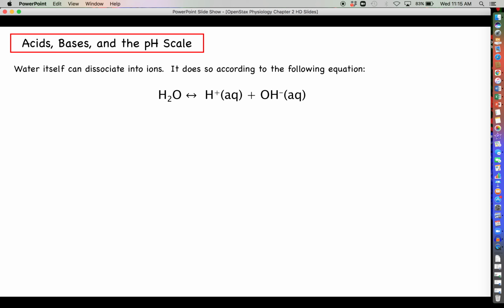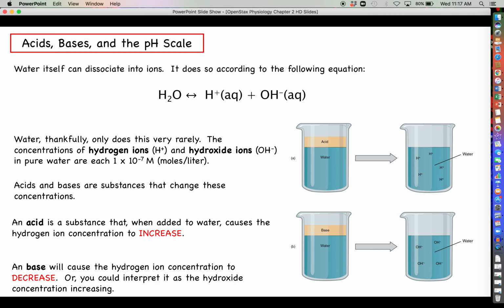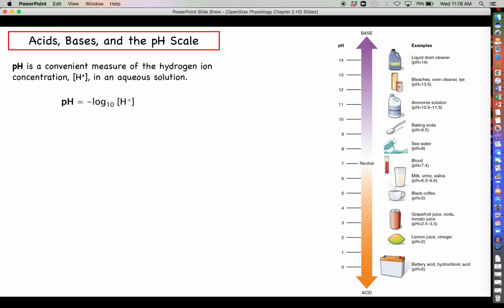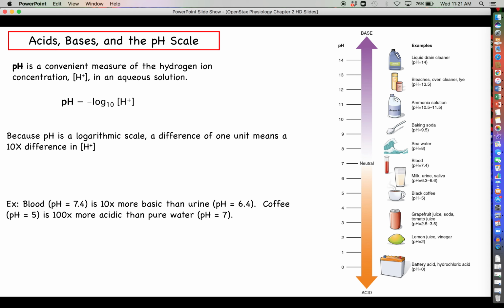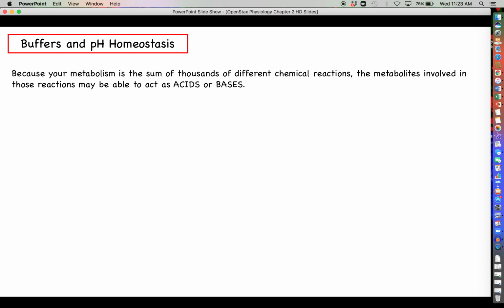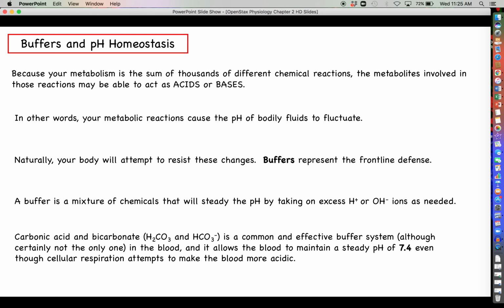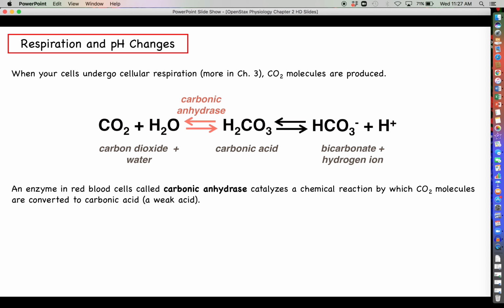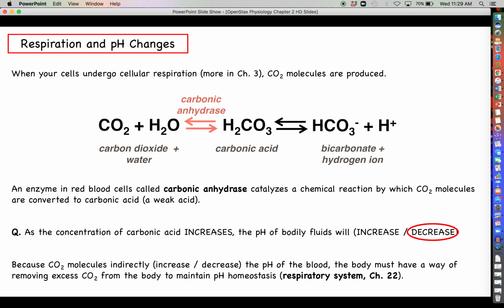Human Physiology - NEW Chapter 2 Lecture, Part 3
This video covers the pH scale, buffers, and the importance of regulating body fluid pH